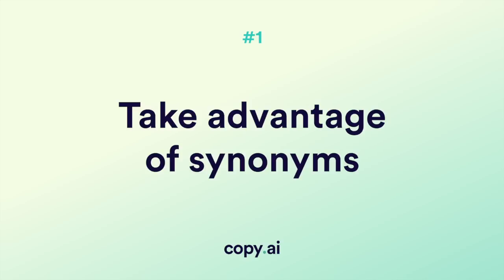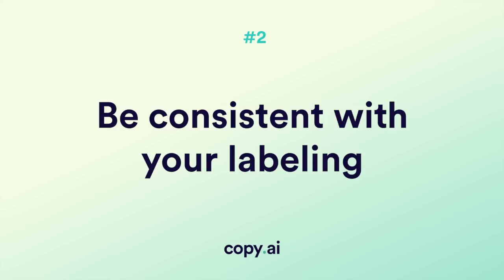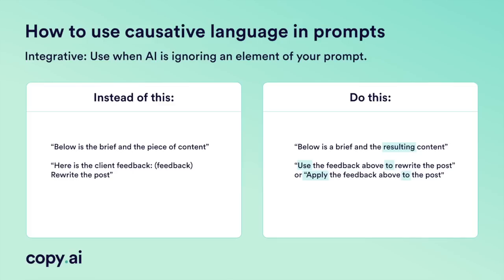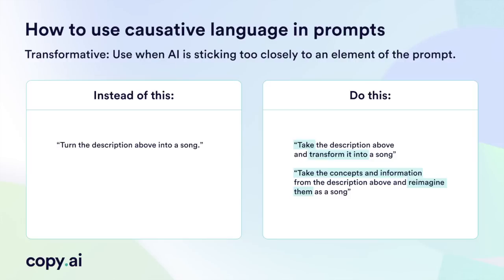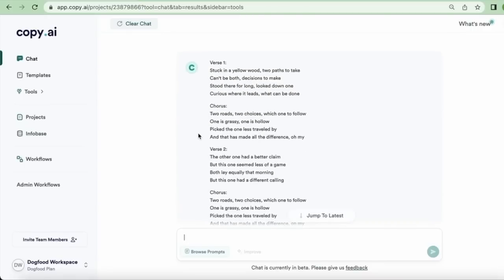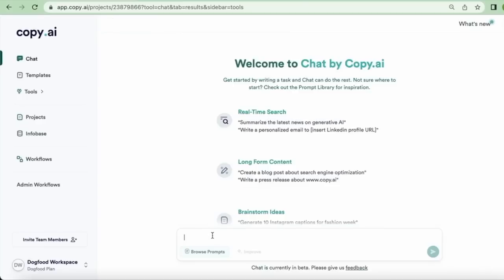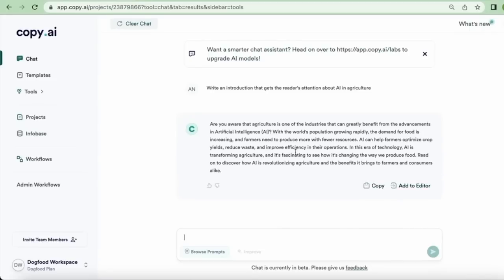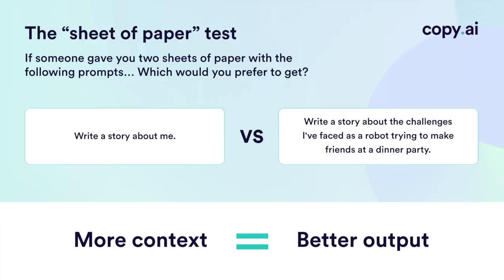Master the Art of Prompt Writing: 6 Tips To Writing Better Prompts | Copy.ai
Master the Art of Prompt Writing: Tips & Techniques for Better AI Communication

Unlock the secrets of effective prompt writing in this comprehensive video tutorial. Learn how to communicate with AI more efficiently and get the desired results from your prompts. We cover essential tips and techniques that will improve your AI interactions and help you get the most out of your AI tools. Don't miss out on these valuable insights!

🔑 Key Points & Timestamps:
0️⃣ (0:00) Start
1️⃣ (0:11) Introduction to prompt writing tips: Get started with the basics of crafting effective prompts for AI.
2️⃣ (0:33) Importance of synonyms and experimenting with language: Discover how to enhance your prompts by using synonyms and experimenting with different phrasings.
3️⃣ (2:17) Consistency in language and avoiding duplicating labels: Understand the significance of maintaining consistency and avoiding duplicate labels in your prompts.
4️⃣ (3:23) Integrative language for better AI performance: Learn how to use integrative language to improve AI's understanding of your prompts and achieve better outcomes.
5️⃣ (5:42) Transformative language for distancing from original content: Find out how transformative language can help you create prompts that are distinct from the source material.
6️⃣ (7:50) Avoiding negative commands to prevent opposite effects: Learn why it's crucial to avoid negative commands and how they can lead to undesired results.
7️⃣ (9:46) Using descriptive and intentional verbs: Enhance your prompts with descriptive and intentional verbs for clearer communication with AI.
8️⃣ (11:43) Context and treating AI like a human being: Understand the importance of context and treating AI like a human while crafting your prompts.